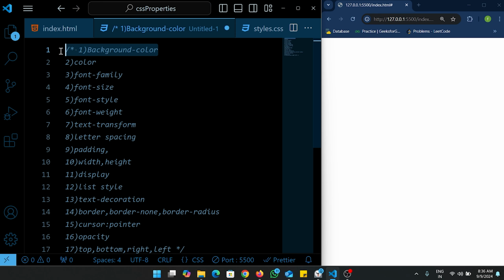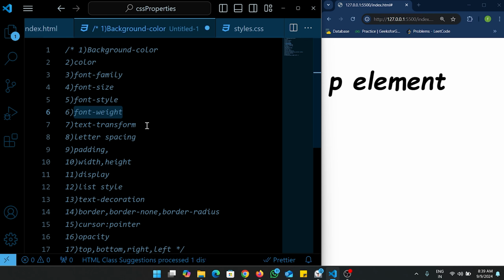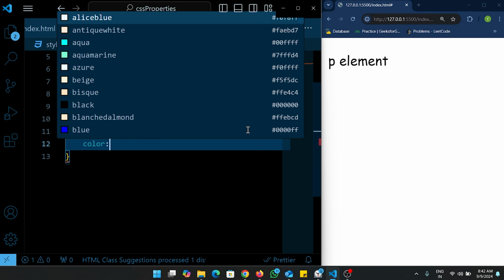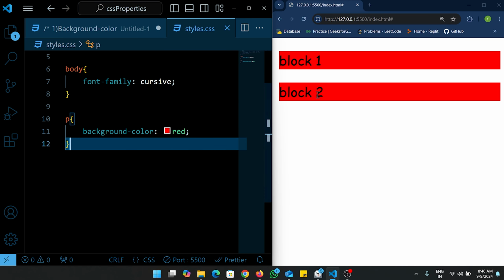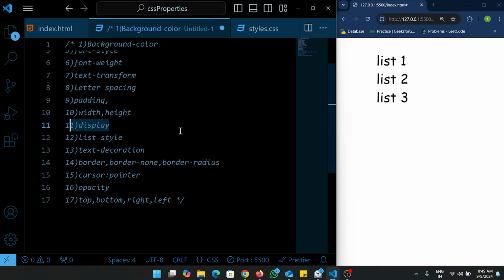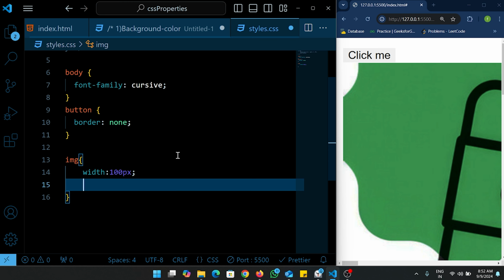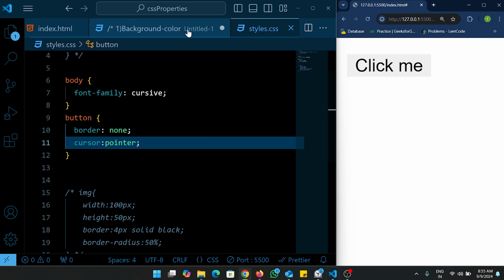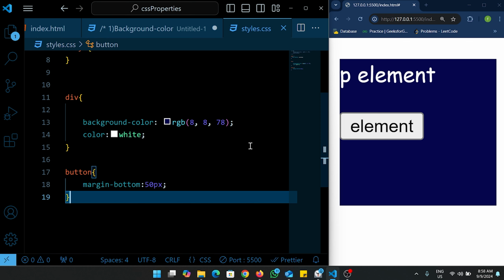CSS Tutorial for Beginners | commonly used css properties | CSS Full Course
IIn this video, you’ll learn about the most commonly used CSS Properties with examples of each.

Topics covered in this full CSS course:

Foundations of CSS

  Introduction to CSS (What is CSS, Why use CSS?)
  Colors, Units, and Values
  Basic CSS Properties
  CSS Specificity and Cascading
  How to Debug CSS Issues (Dev Tools, Inspect, Responsive Mode)

LAYOUT & POSITIONING

 Display Properties (block, inline, inline-block)
 Position Property (static, relative, absolute, fixed, sticky)
 Float & Clear
 Flexbox Fundamentals
 Flexbox Practical Examples

   Mini Project 1: Responsive Card Component
        → using flex, box model, and responsive units

GRID & ADVANCED LAYOUT

 CSS Grid Practical Examples

   Mini Project 2: Product Grid Layout
        → modern product showcase

STYLING & EFFECTS

 Typography & Web Fonts
 Text Styling and Decoration
 Borders, Radius, and Shadows
 Backgrounds & Gradients
 Pseudo-classes & Pseudo-elements
 Transitions
 Creating Simple CSS Animations
 Purpose of Keyframes in CSS

   Mini Project 3: Interactive Pricing Cards
        → with hover effects, transitions, keyframes

RESPONSIVE DESIGN

  What is Responsive Design and Why Is It Important
  CSS Units in Responsive Design (%, em, rem, vw, vh)

     Mini Project 4: Responsive Navigation Bar
          → uses media queries + flex/grid + breakpoints

ADVANCED TECHNIQUES & WORKFLOW

  Attribute Selectors
  Combinators
  Specificity & Inheritance (deeper dive, advanced)
  Cascade & !important
  CSS Variables
  Introduction to Preprocessors
  SASS and LESS Difference
  Popular CSS Frameworks (Bootstrap, Tailwind)
  Best Practices for Organizing CSS Code

     Mini Project 5: Landing Page (CSS Only)
          → pulling together layout, typography, transitions, and responsive

WRAP-UP & INTERVIEW PREP

  Common CSS Interview Questions & Answers
  CSS Validation Tools
  Future of CSS Features

    Final Capstone Project: Responsive Personal Portfolio
         → brings together:
         flex/grid
         typography
         transitions
         responsive
         best practices